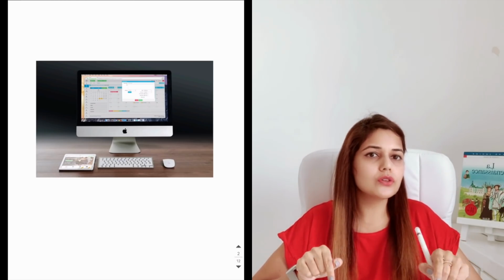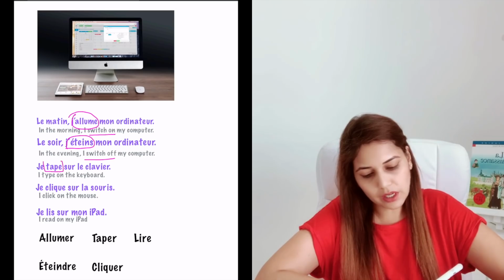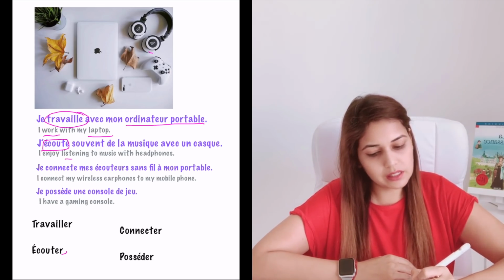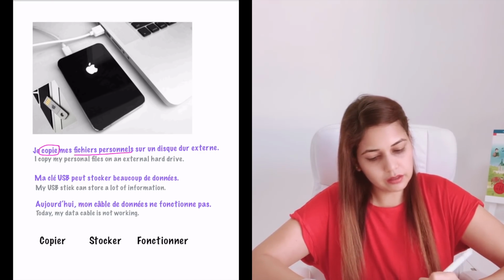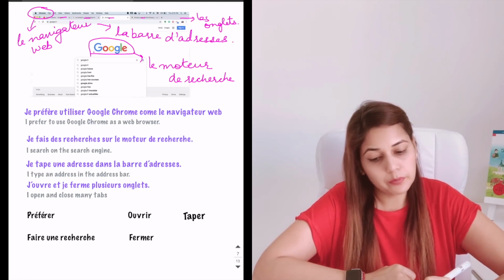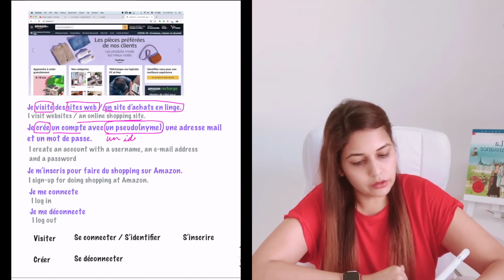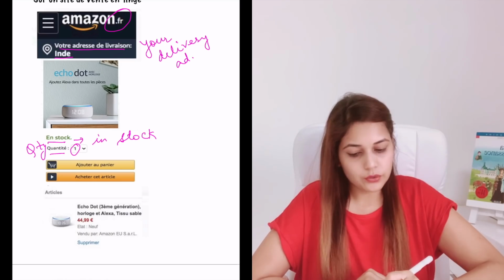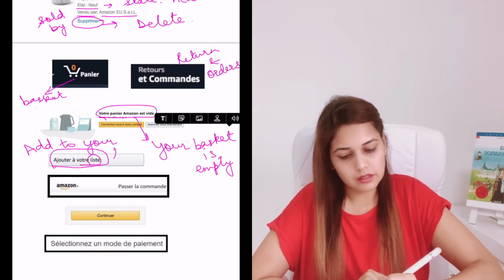Computer & Internet Vocabulary in French (Le vocabulaire de l'informatique et de l'internet)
Bonjour et bienvenue chez French Tweets!
The following list of French vocabulary concerns computers and Internet, this will be useful to many  people who are already in France or a Francophone country, reading through French web pages, or perhaps communicating with a French person via the Internet.
Also, the day to day words that we use in our frequent working lifestyle.

Computer terminology in French (Le vocabulaire de l’informatique) :

Nouns:

A computer: un ordinateur/ un ordi
A screen : un écran
A keyboard: un clavier
Keys : des touches
A mouse: une souris
A mouse pad : un tapis de souris
An i-pad : un i-pad
A touch pad : une tablette tactile
A laptop: un ordinateur portable
Headphones : un casque
Earphones (wireless) : des écouters (sans fil)
A gaming console : une console de jeu
A mobile phone: un portable/ un telephone portable
A USb stick: Une clé USB
An external Hard drive : un disque externe due
A data cable: un cable de données

Verbs:

To switch on - Allumer
To switch off - Éteindre
To type - taper
To read - Lire
To click - Cliquer
To work - Travailler
To listen - Écouter
To connect - Connecter
To have - Posséder
To copy - Copier
To stock - Stocker
To function - Fonctionner

Internet terminology in French (Le vocabulaire de l’internet) :

Nouns:

The web browser - le navigateur web
The search Engine - le moteur de recherche
The address bar - la barre d’adresses
The tabs - les onglets
Web sites - des sites web
An online shopping site - un site d’achats en ligne
An online selling site – un site de ventes en ligne
An account – un compete
A username – un pseudonym/ un identifiant
A password – un mot de passé
A video – une video
Your delivery address – votre adresse de livrasion
In stock – en stock
Quantity - quantité
Basket - panier
State – état
New – neuf
Sold by – vendu par
To place an/the order - placer un/le commander
A payment mode - un mode de paiement

Verbs :
To search - faire une recherche
To prefer – préférer
To open – ouvrir
To close - former
To type – taper
To visit – visited
To do shopping – faire du shopping
To sign up – s’inscrire
To log in - se connecter/ s’identifier
To log out – se deconnecter
To create – créer
To download – télécharger
To continue – continuer
To delete – supprimer
Add to basket – ajouter au panier
To select - selectionner
Buy this article -Acheter cet article
 To upload – uploader

Things I like to work with : )

1 Microsoft Surface Pro
2 WD External Drive
3 Air pods Pro
4 Ipad Mini
5 Apple Pencil case

Merci et Bonne journée !

Dr. Dolly Setia
( Ph. D., French Literature)